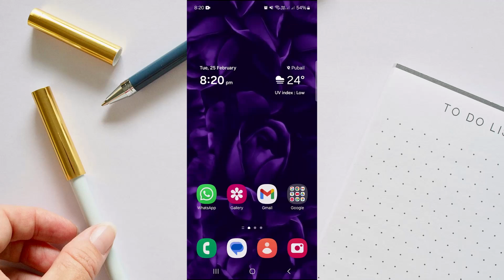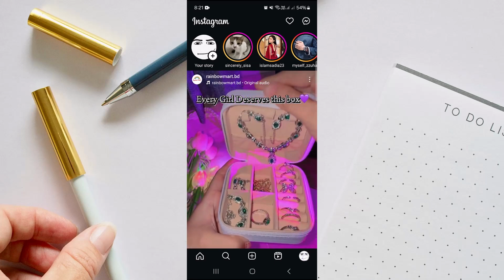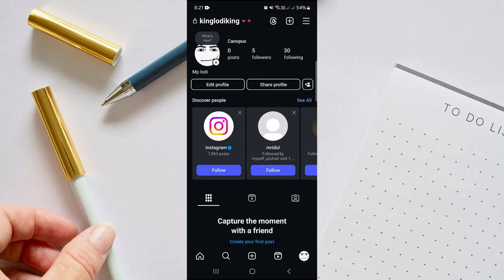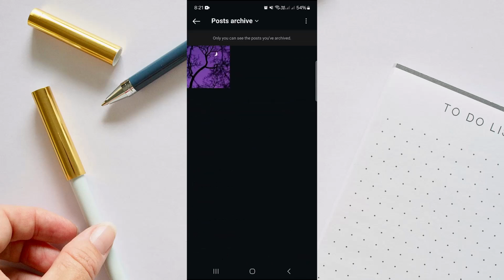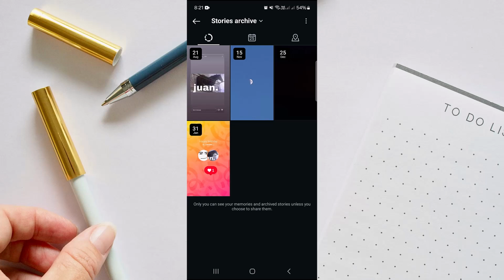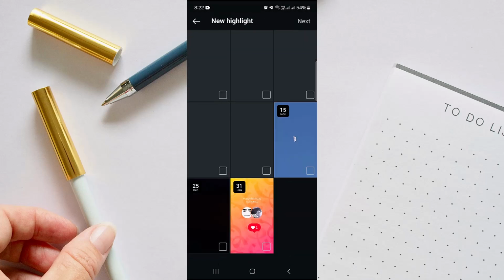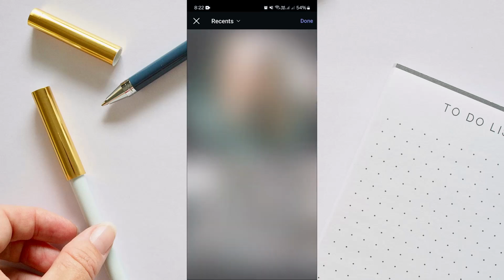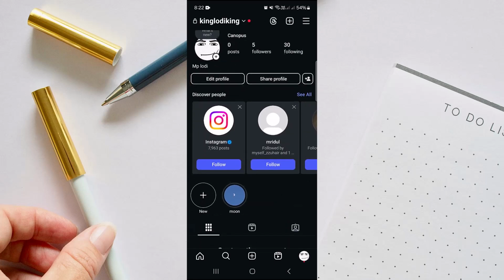How To Create Highlights On Instagram - Full Guide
Do you want to know How To Create Highlights On Instagram ? Then this is the video for you!

This is a step-by-step tutorial on how to create instagram highlight cover  full guide on this.